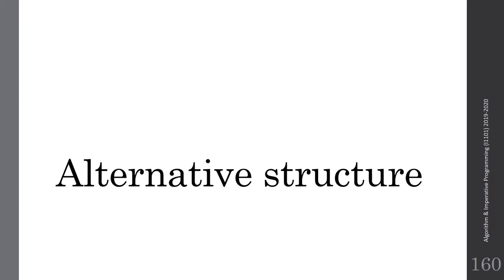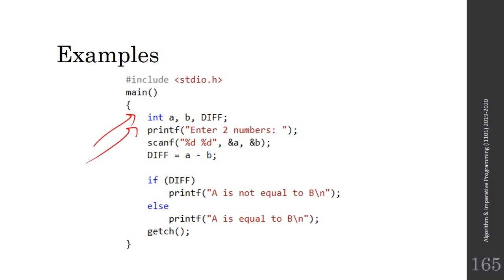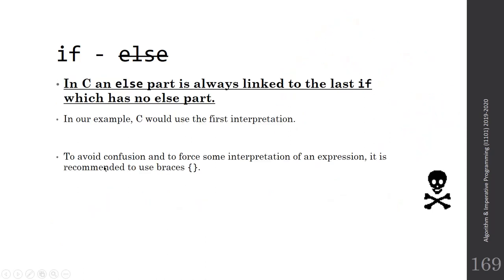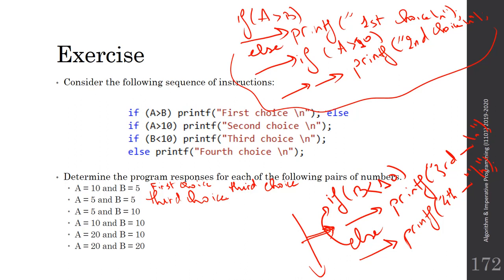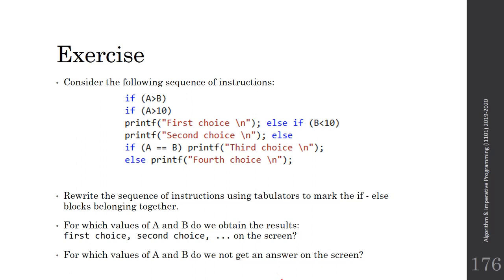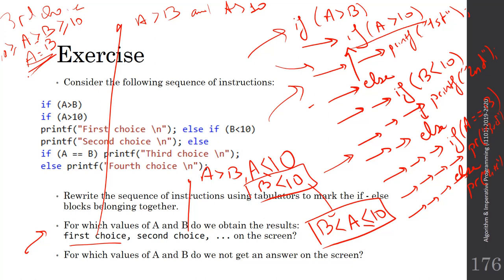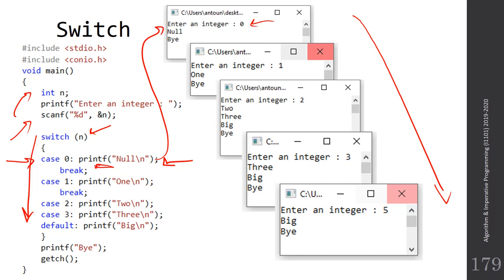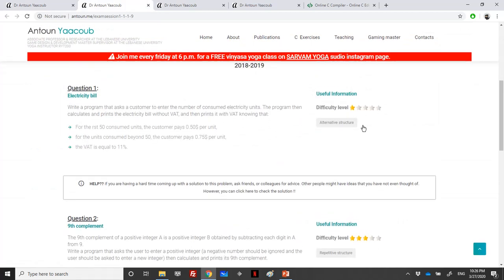Algorithmics & Programming - Alternative structure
Fourth session of Algorithmics and Programming course covering reading and writing data